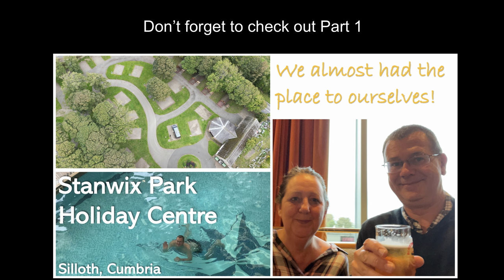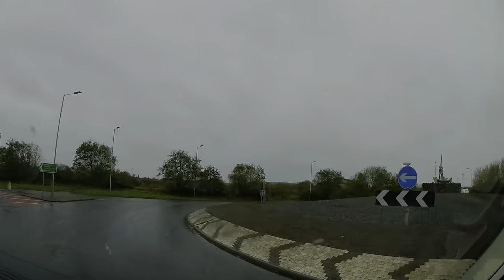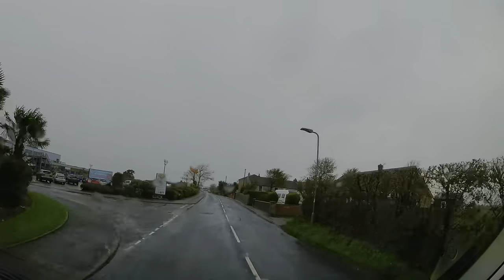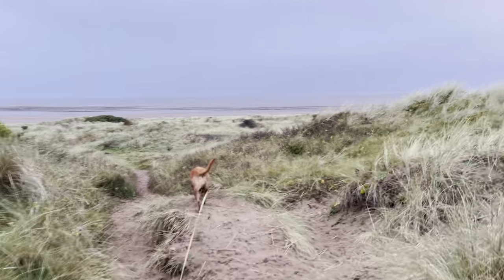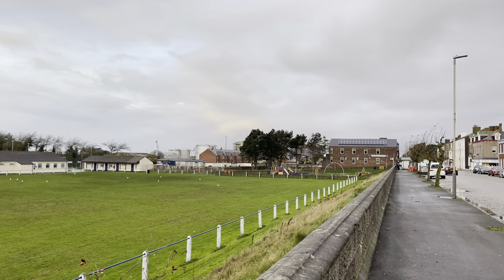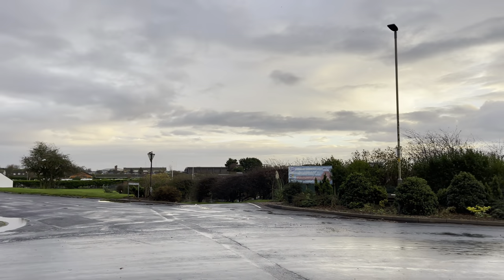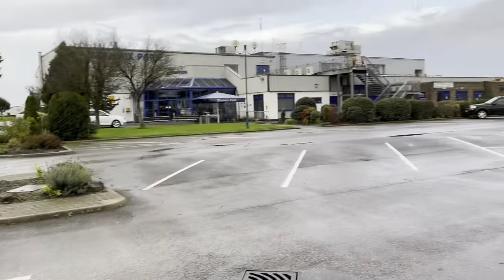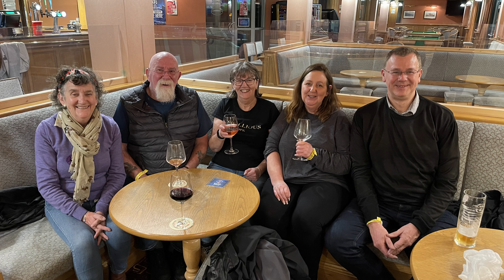Stanwix Park, Silloth - Part 2 in the campervan for Davids Birthday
We make another visit Stanwix Park Holiday Centre, this time for David’s birthday break and stay in the Skiddaw Touring area as a bit of a last minute thing, we fell on our feet and almost had the place to ourselves beyond a couple of other CVs who had joined us - and under £30 for the night in the quieter times.

With plenty to do and great when the weather wasn’t brilliant too! Fantastic camping stop over in the campervan.

Contents:
00:00 Introduction
00:12 Birthday breakfast at The Pheasant Inn, Bassenthwaite
00:35 Stop off at Tesco, Workington
01:45 Stop off at Allonby, near Maryport
02:15 Arriving at Stanwix Park, Silloth
03:43 A walk with Roxy to the beach and Silloth
07:47 Stanwix Park overview
09:25 It never seems to stop raining
09:31 Brilliant Birthday
09:40 Review of Stanwix Park, Silloth